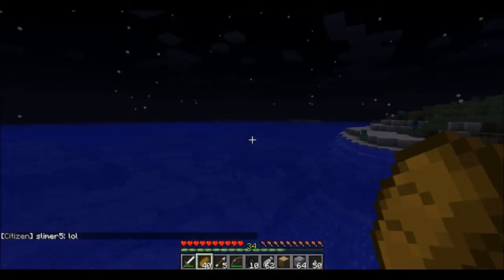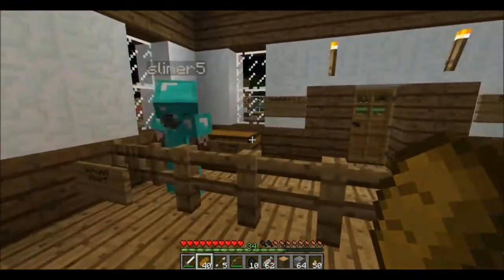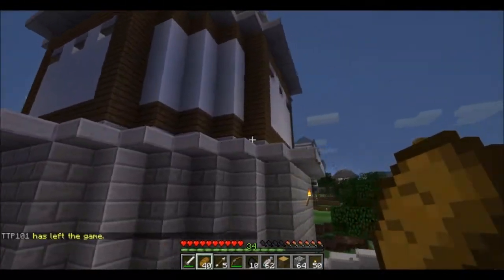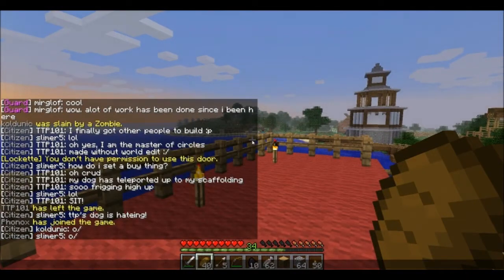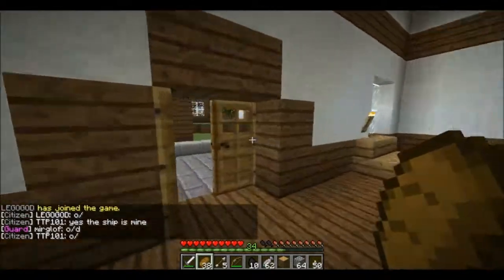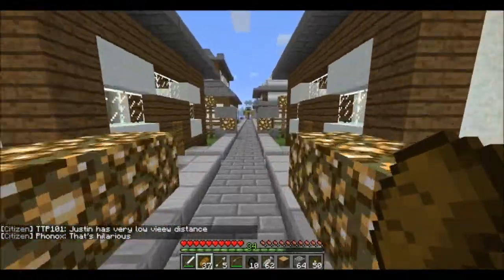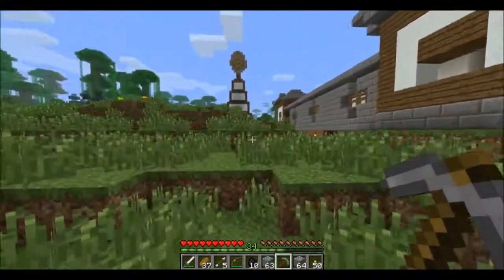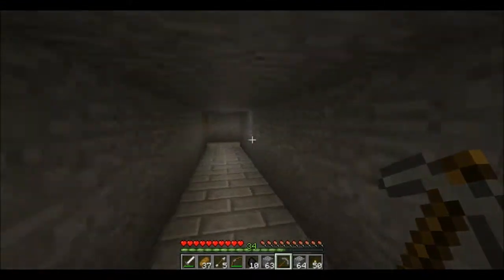BGSF Server Japan update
Much much more has been added to the japan town.

 02